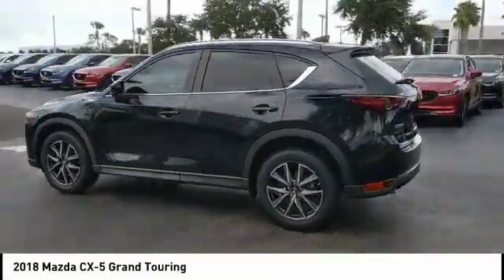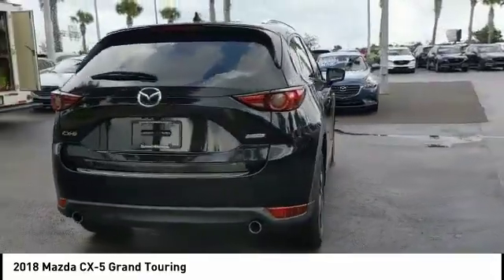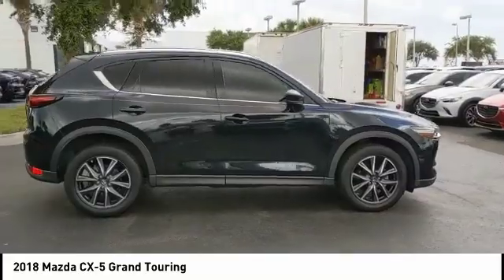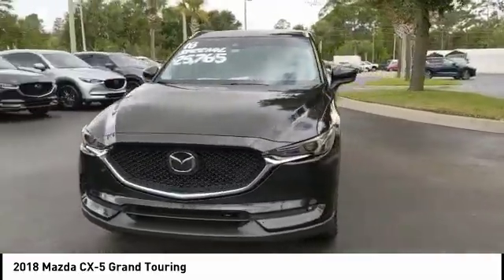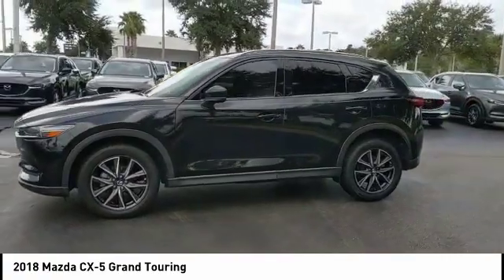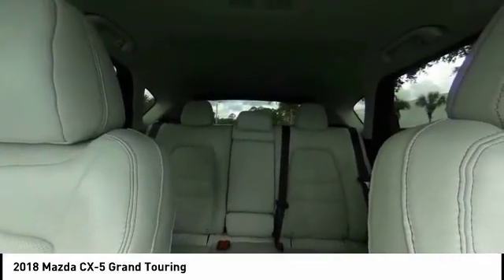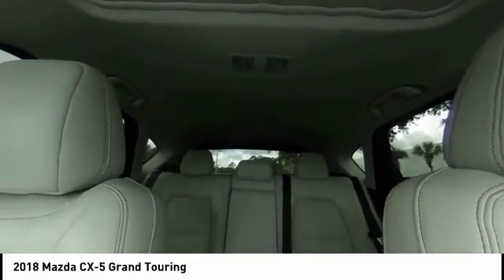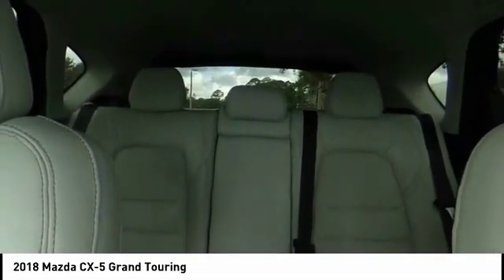2018 Mazda CX-5 Daytona Beach FL 19386A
2018 Mazda CX-5 Grand Touring

Daytona Mazda
1312 North Tomoka Farms Rd

Clean CARFAX. CARFAX One-Owner. **CERTIFIED MAZDA 7yr or 100,000 mi Powertrain Warranty, **FRESH TRADE-IN MORE PHOTOS COMING SOON!, **NAVIGATION, **POWER MOONROOF, **CLEAN CARFAX, **REMAINDER OF FACTORY WARRANTY, **FULLY SERVICED BY A FACTORY TRAINED TECH, **REAR BACK-UP CAMERA, **LOCAL TRADE, **NON SMOKER, **PREMIUM WHEELS, **PREMIUM AUDIO SYSTEM w/CD. This 2018 Mazda CX-5 is a. Jet Black Mica CX-5 6-Speed Automatic Odometer is 9484 miles below market average! 25/31 City/Highway MPG Priced below KBB Fair Purchase Price!Certified.Mazda Certified Pre-Owned Details:* Roadside Assistance* Includes Autocheck Vehicle History Report with 3 Year Buyback Protection* Limited Warranty: 12 Month/12,000 Mile (whichever comes first) after new car warranty expires or from certified purchase date* Transferable Warranty* 160 Point Inspection* Vehicle History* Warranty Deductible: $0* Powertrain Limited Warranty: 84 Month/100,000 Mile (whichever comes first) from original in-service dateAll of our vehicles are ASE Certified inspected so you can buy with confidence from Daytona Mazda. Proudly serving Daytona Beach, Palm Coast, Port Orange, Deland, Deltona and beyond, there are numerous reasons to choose Daytona Mazda. Online prices require financing for a minimum of 6 months. Please contact dealer for details. If you're looking for a new vehicle, we have a great selection of brand new Mazda models including Mazda3, Mazda6, CX-5 and many more. If you need a pre-owned vehicle, there are plenty of used and Certified Pre-Owned Mazda models, as well as models from other makes like Honda, Ford, Nissan and more. Activation of the Mazda Certified Warranty will be an additional $998.00 to the cost of your Mazda. Contact Dealer for details.